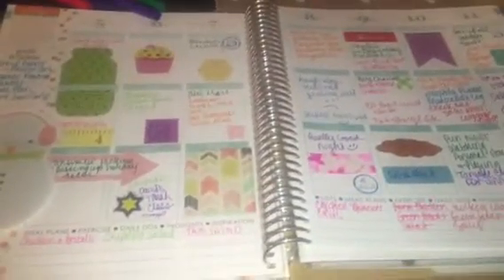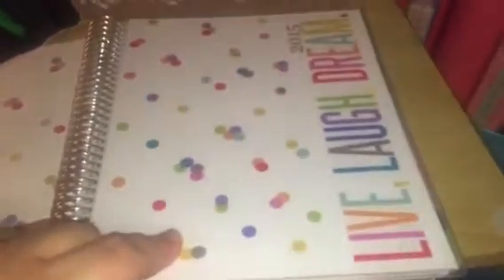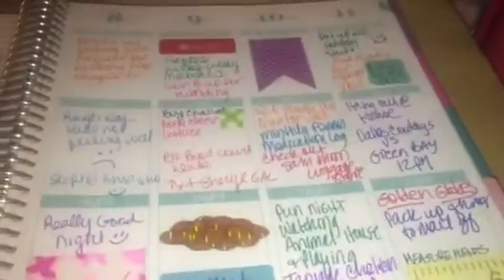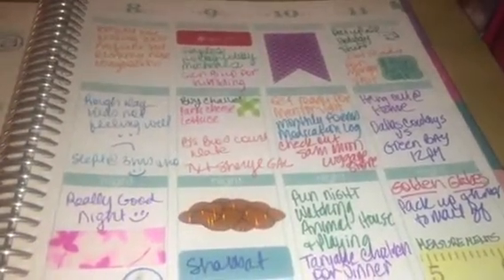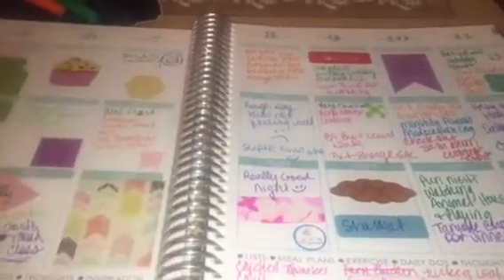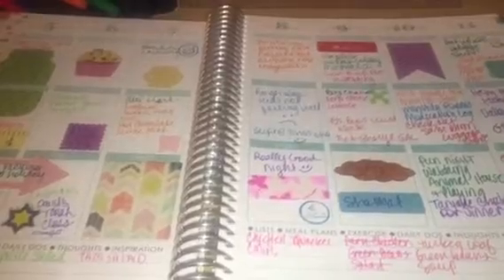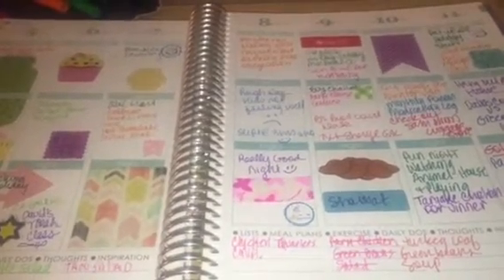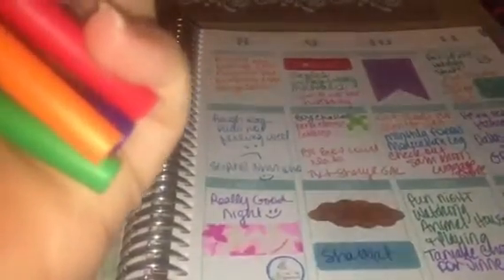Erin Condren Life Planner ECLP Week 2 2015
My weekly layout for January 5, 2015 to January 11, 2015.  Week 2 of 2015 in my Erin Condren Life Planner ECLP